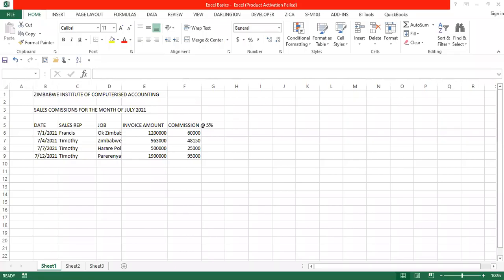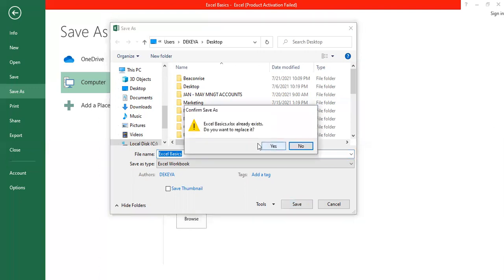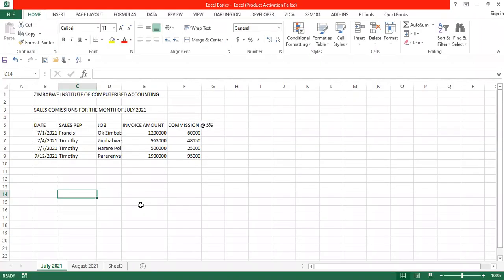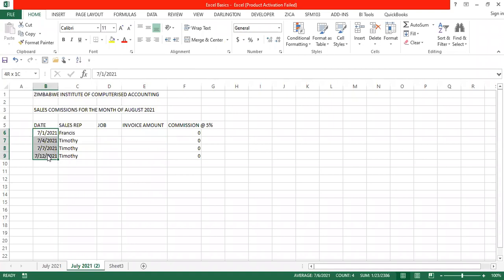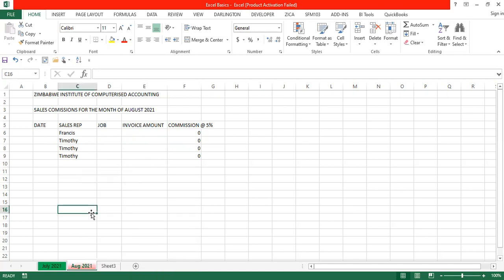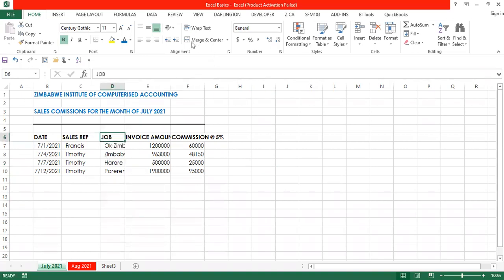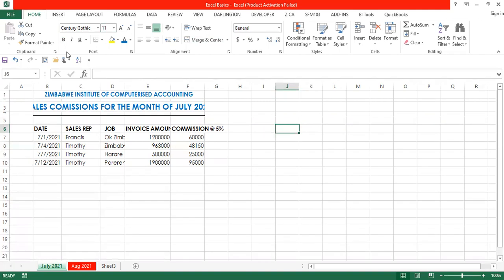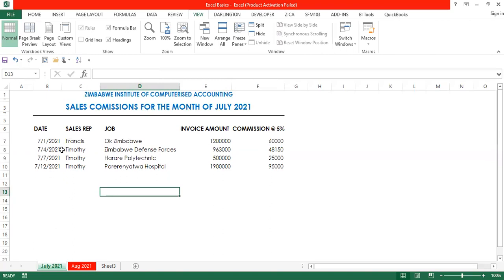SFM103 - Ms Excel Basics 1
ZICA - EXECUTIVE DIPLOMA IN COMPUTERISED ACCOUNTING